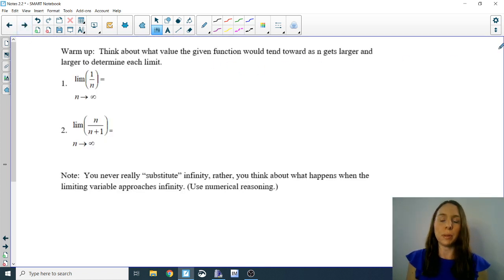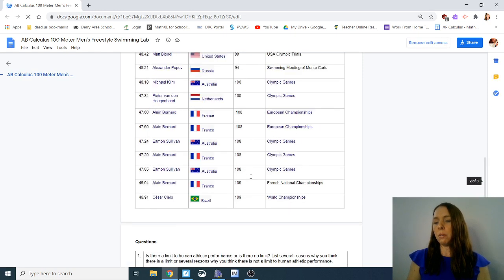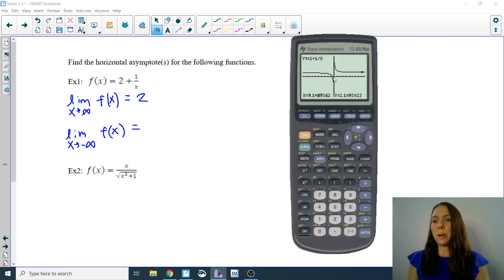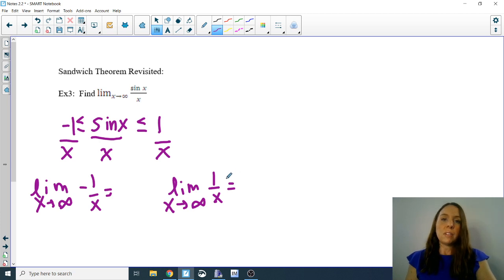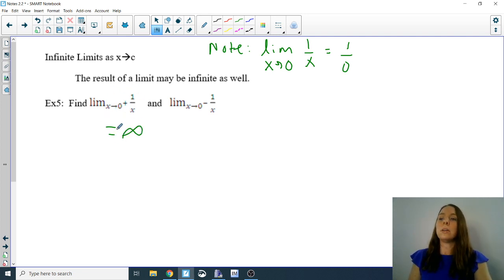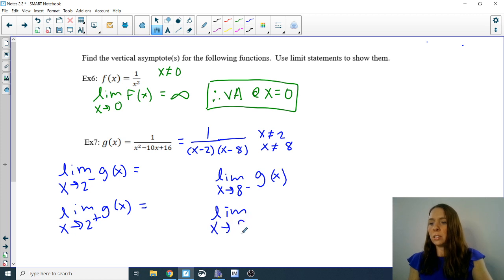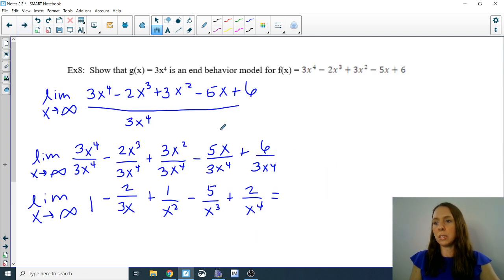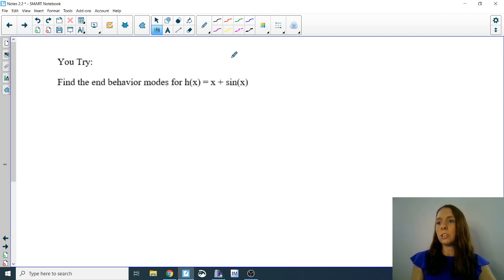AP Calculus AB: Limits with Infinity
An introduction to finding limits with infinity and using infinite limits in the definitions of horizontal asymptotes, vertical asymptotes, and end behavior models.
Here is a copy of the notes packet that I use in this lesson